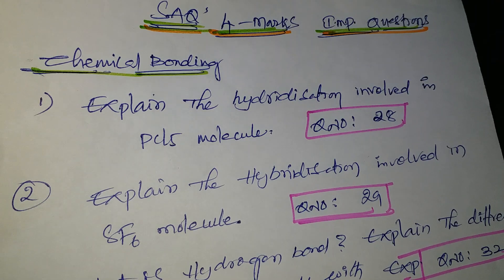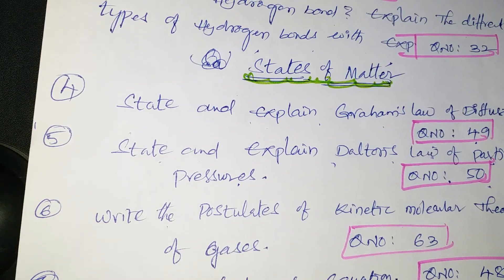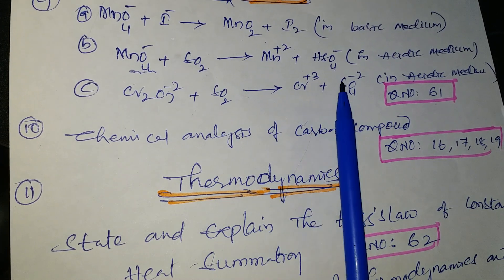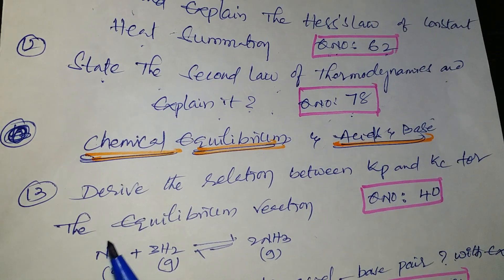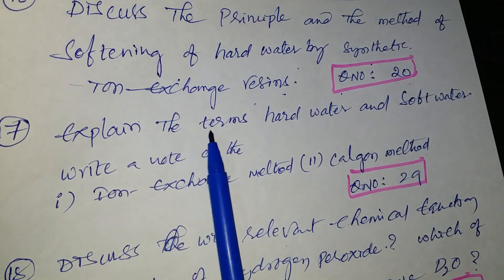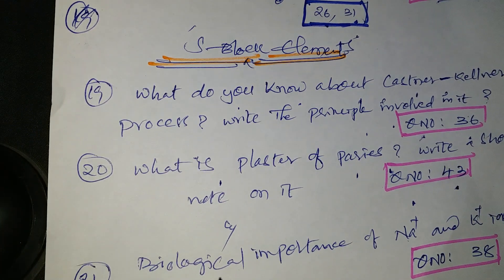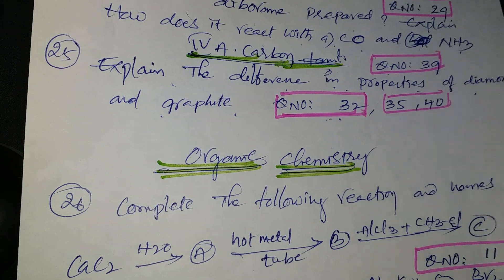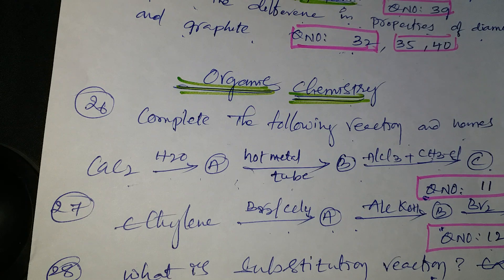Inter 1st year chemistry IPE 4 marks important Questions march&may 2019 TS & AP very most important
Inter 1st year chemistry IPE important 4 marks Questions march& may 2019 exams both TS& AP boards